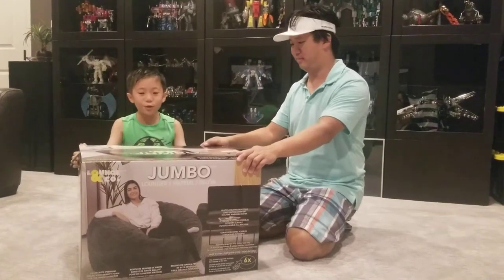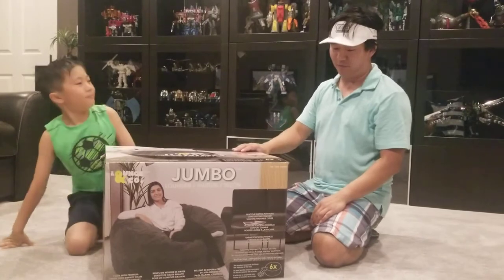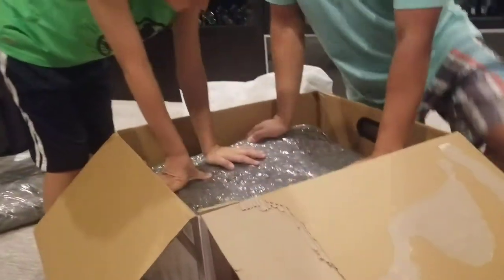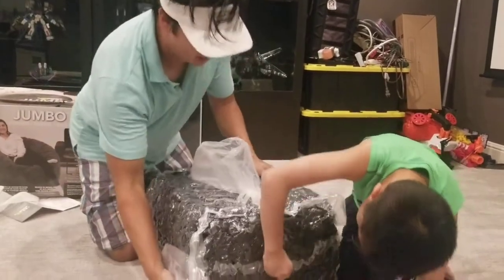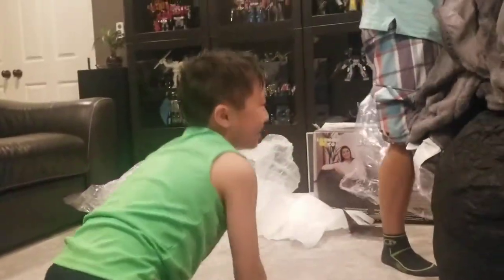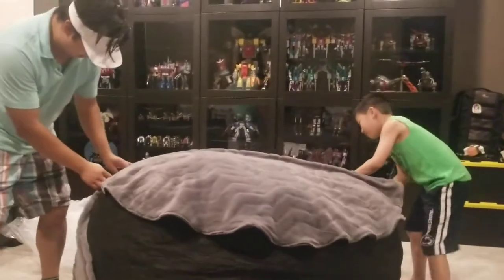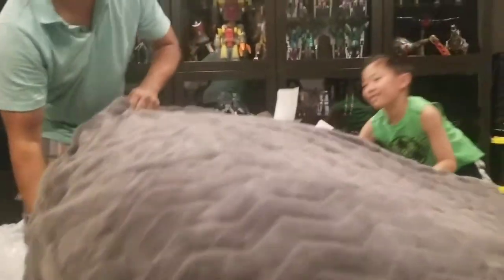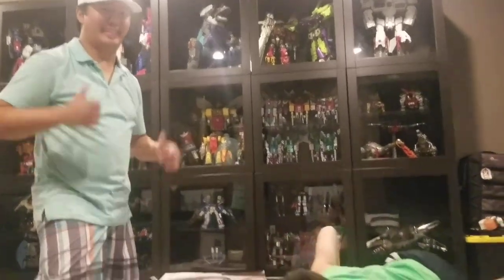Absurd Innovation #3: Massive Costco Beanbag in a Small Box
Video review of a giant beanbag from Costco.